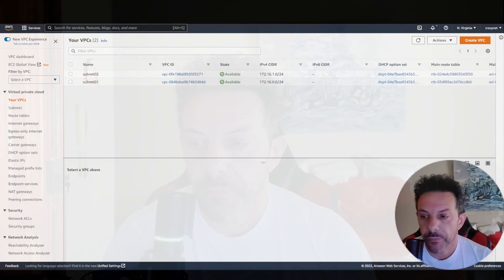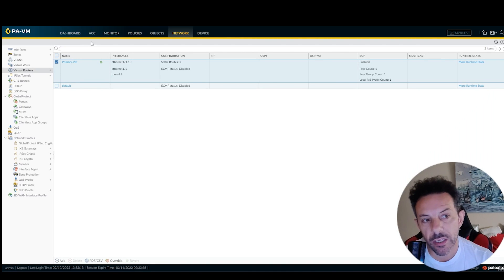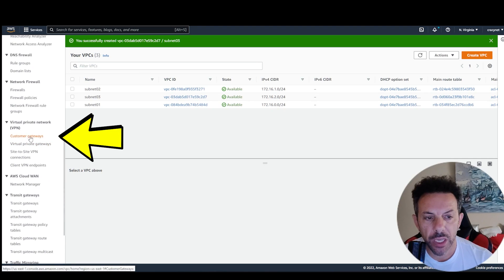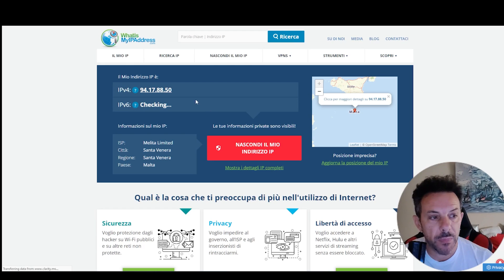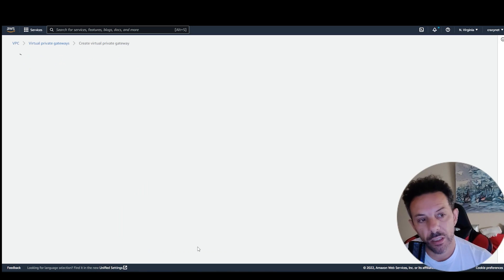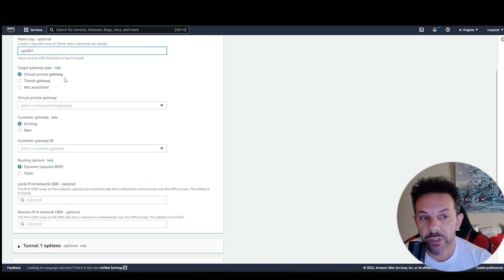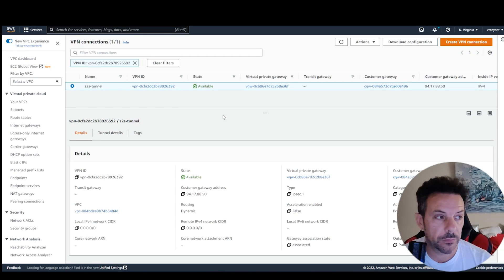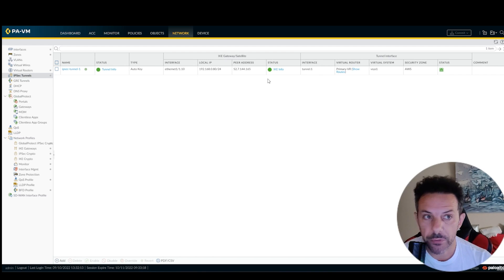Configurare VPN da sito a sito tra PaloAlto e AWS con BGP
🔔 Ti è piaciuto il video? Sostieni il creatore!
💬 Mostra un po' di affetto:

👍🏼 Metti "Mi piace" al video: è di grande aiuto!